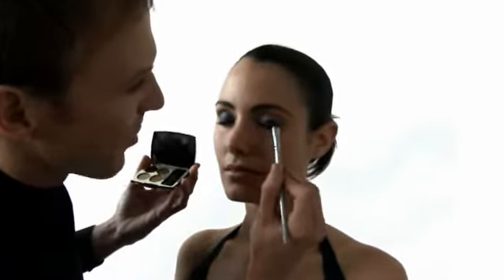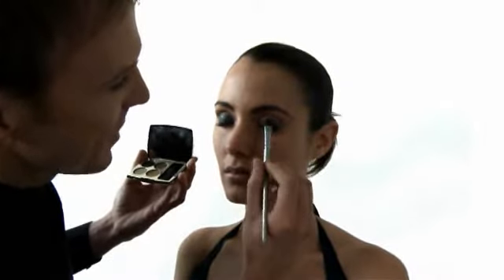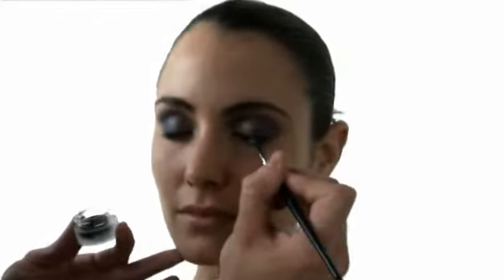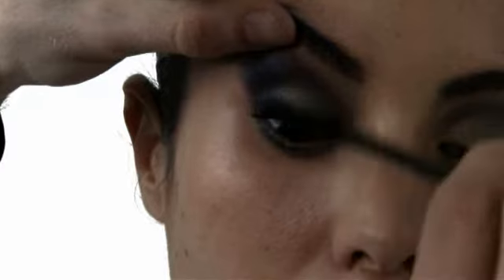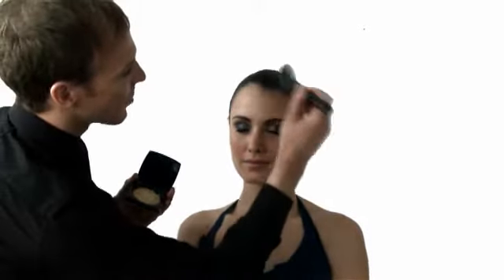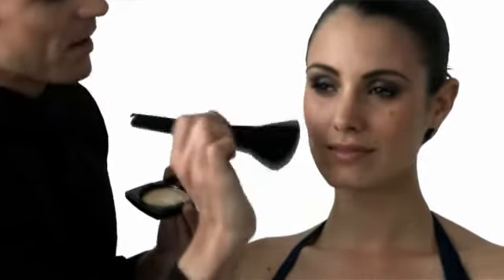Lancome Declaring Indigo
Michael Brown, make up genius, shows you how to wear Lancome's sexy 80's-inspired new colour collection, Declaring Indigo